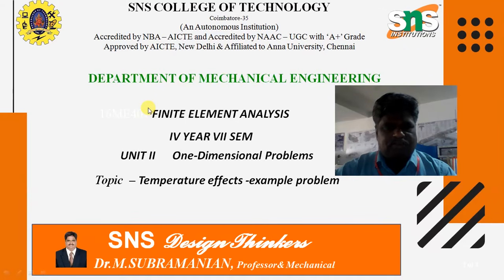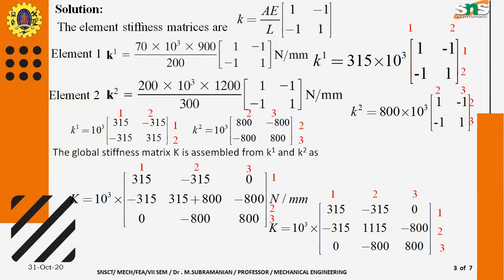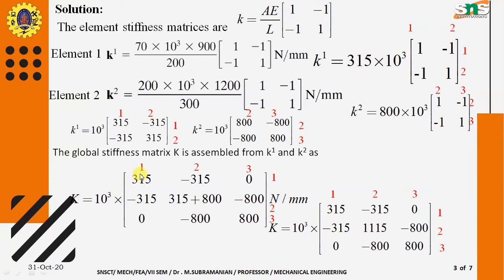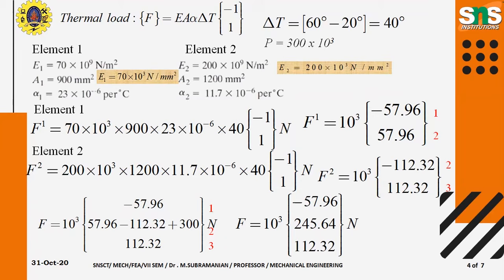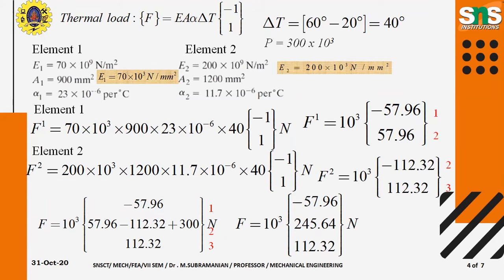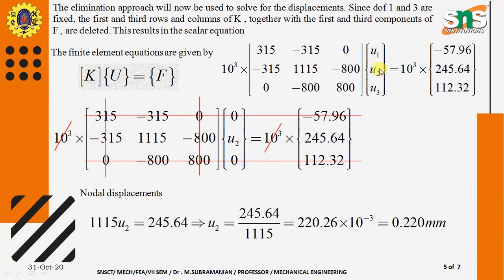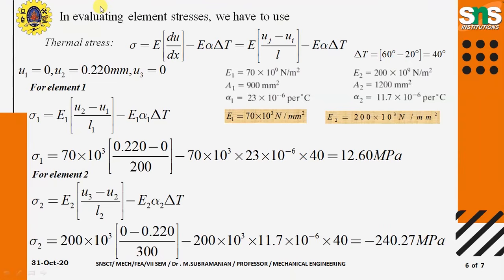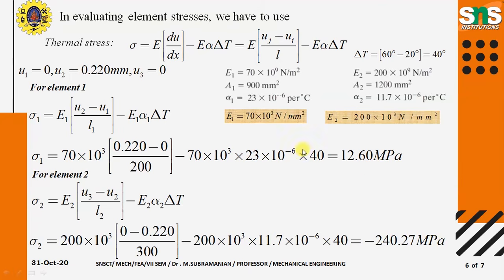FEM Thermal Analysis - Temperature Effects on Axial Stepped Bar - Stresses in Elements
FEA Thermal Analysis Problems on Stepped Bar effected by temperatures, thermal coefficients.
Static structural analysis of stepped bar subjected to temperature effect